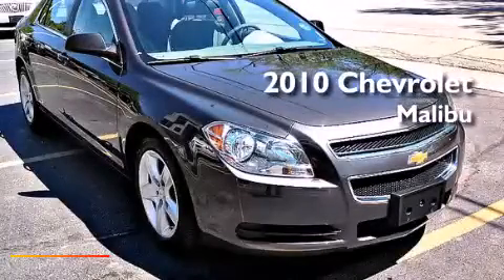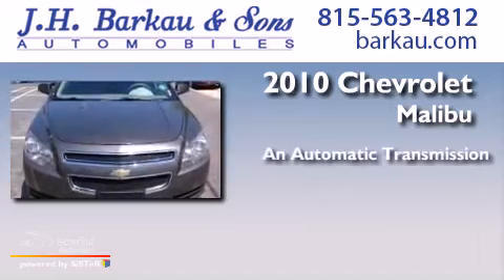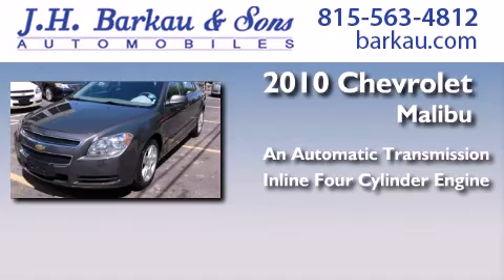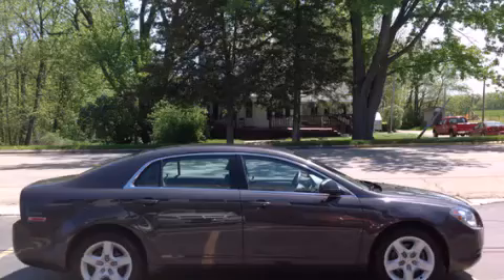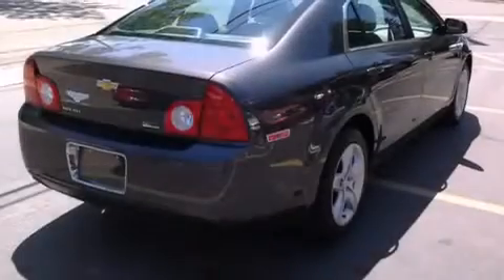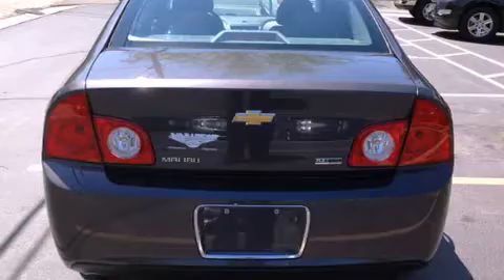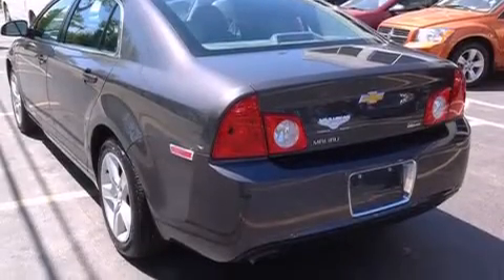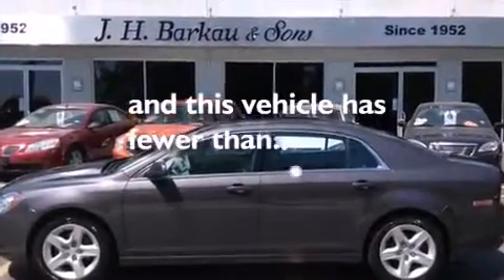2010 Chevrolet Malibu Cedarville IL 61013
We have been honored to serve the Cedarville IL area , we promise that your experience at our dealership will exceed your expectations ! Year : 2010 Make : Chevrolet Model : Malibu Engine : ECOTEC 2.4L DOHC, 16-valve, 4-cylinder Variable Valve Timing MFI Trans . : Automatic Exterior : Gray Miles : 56,307 Interior : Gray JH Barkau and Sons 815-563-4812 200 N. Stephenson Cedarville , IL 61013